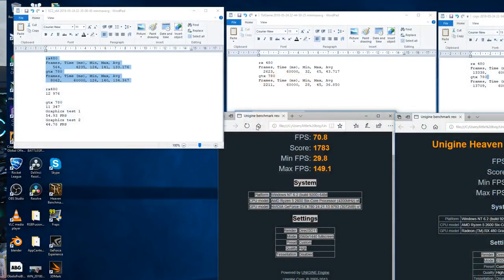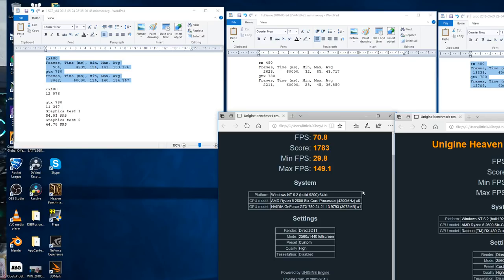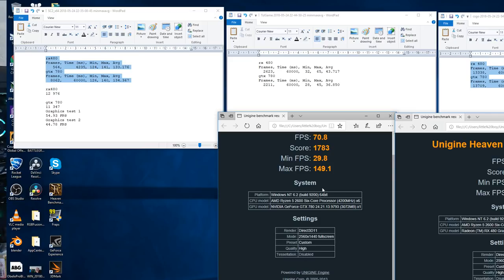rx 480 vs gtx 780 in 2018 the gtx 780 was $100 i lost my mind!!!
when i recorded this i didnt see that part of my screen was cut off so ill copy the scores here !!!
cs go
rx 480
Frames, Time (ms), Min, Max, Avg
 13338,     60000, 106, 262, 222.300
gtx 780
 13709,     60000, 168, 270, 228.483

heaven benchmark
Unigine Heaven Benchmark 4.0
FPS:
56.7
Score:
1429
Min FPS:
8.4
Max FPS:
116.4
System
Platform:
Windows NT 6.2 (build 9200) 64bit
CPU model:
AMD Ryzen 5 2600 Six-Core Processor (4200MHz) x6
GPU model:
Radeon (TM) RX 480 Graphics 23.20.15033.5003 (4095MB) x1
Settings
Render:
Direct3D11
Mode:
2560x1440 fullscreen
Preset
Custom
Quality
High
Tessellation:
Disabled

FPS:
70.8
Score:
1783
Min FPS:
29.8
Max FPS:
149.1
System
Platform:
CPU model:
GPU model:
NVIDIA GeForce GTX 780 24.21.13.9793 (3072MB) x1
Settings
Render:
Direct3D11
Mode:
2560x1440 fullscreen
Preset
Custom
Quality
High
Tessellation:
Disabled